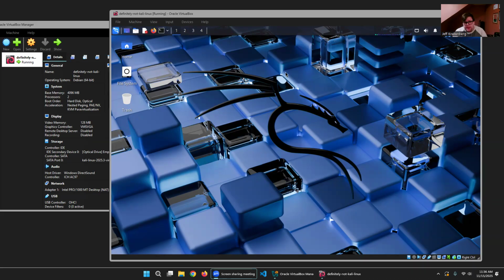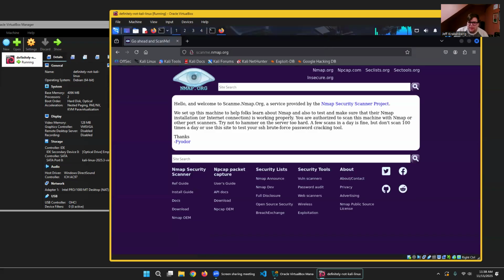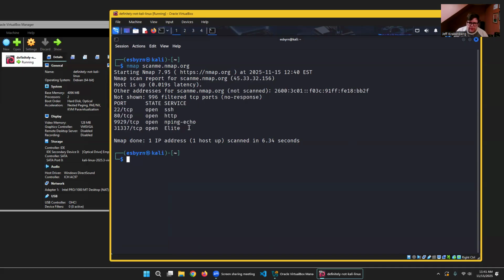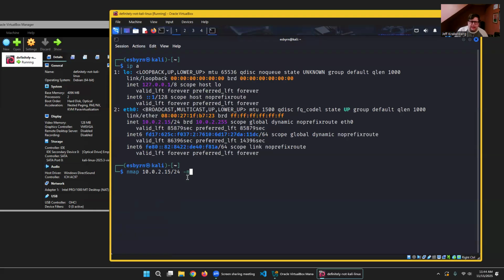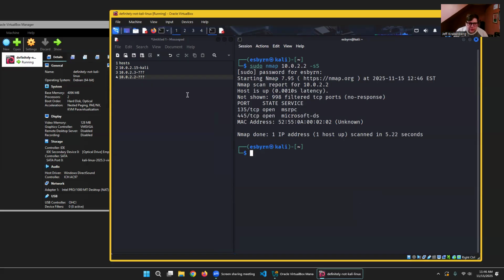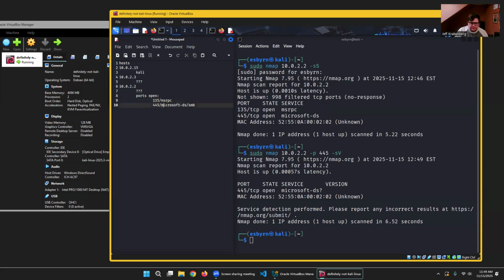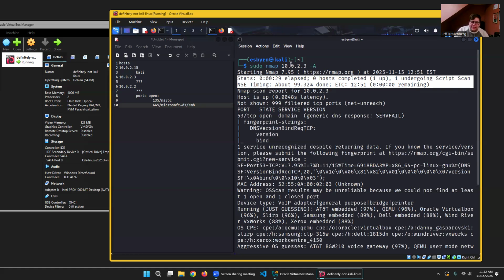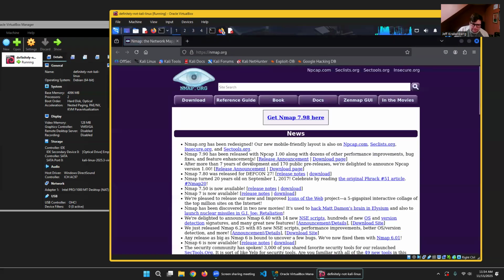NMAP, Port Scanning, and SMB STARTER | NovNov15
Welcome back to NovNov! We're almost halfway through now, so hopefully I can come up with enough last minute ideas to make it all the way through November.

Today we finally take our first step into the realm of proper security tooling. While it isn't the fanciest tool, nmap sure is free and easy to learn.

In this video we cover:
- How to use it safely?
- What can you use it against?
- How to read through the output?
- How to use the output to look for more information?

Tomorrow, we'll pick back up by circling back to some resources that we haven't touched in a while. It's time to poke out those Digital Ocean droplets. Well, tomorrow it is... right now, it's time for more coffee.